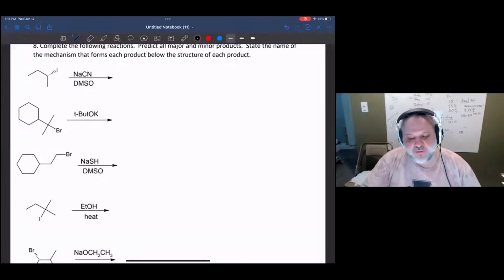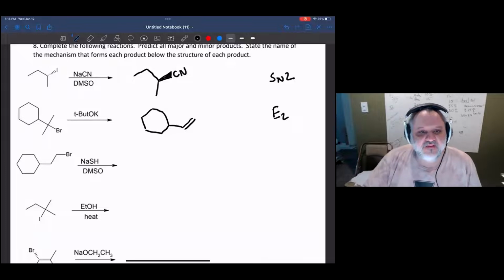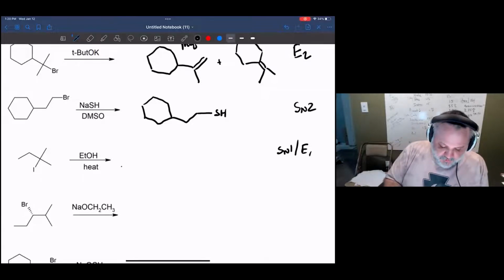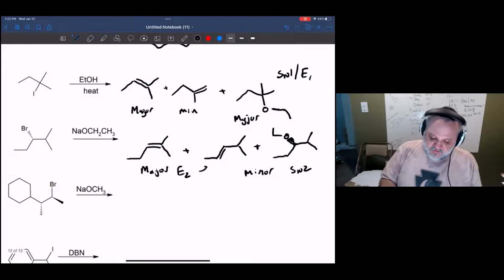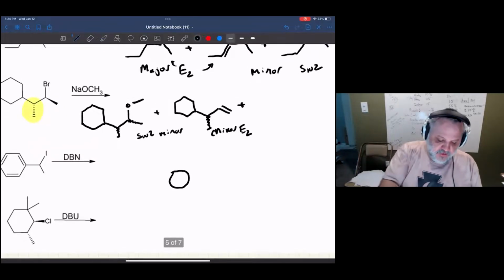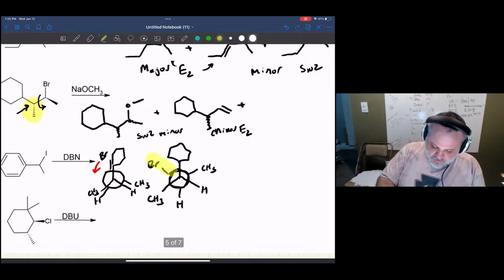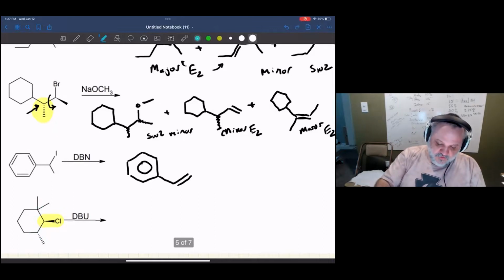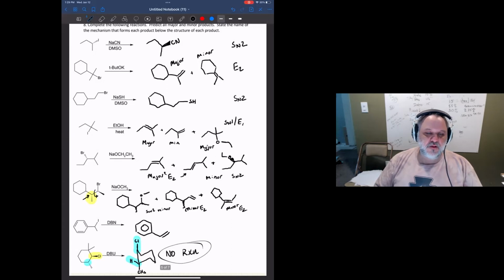Organic Chemistry 1 - Chapter 7 - Problem 8